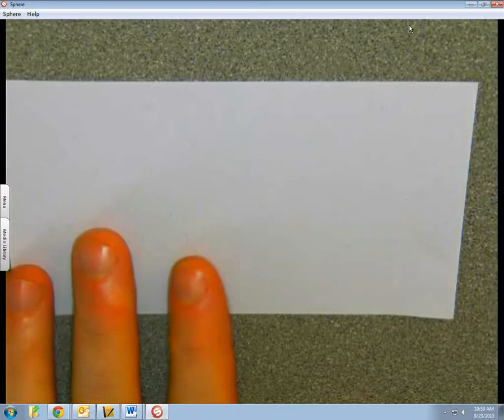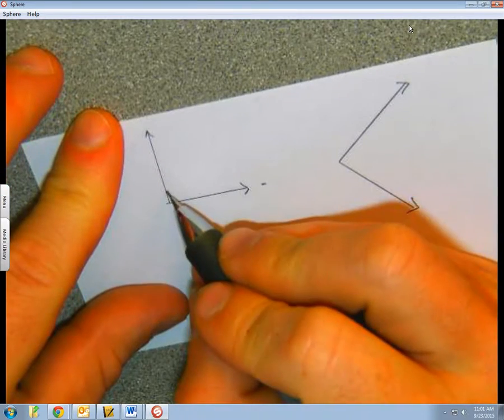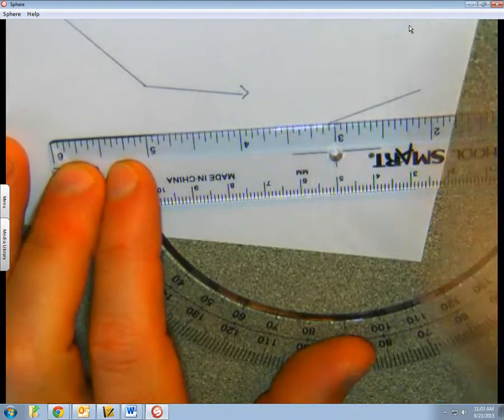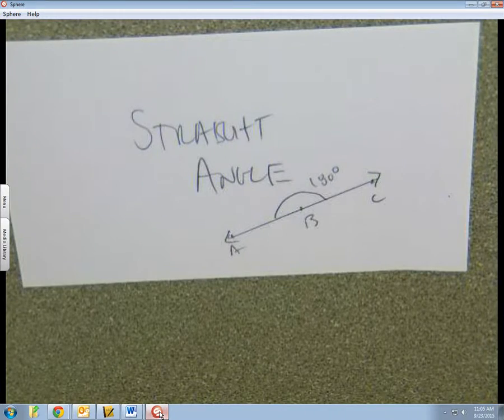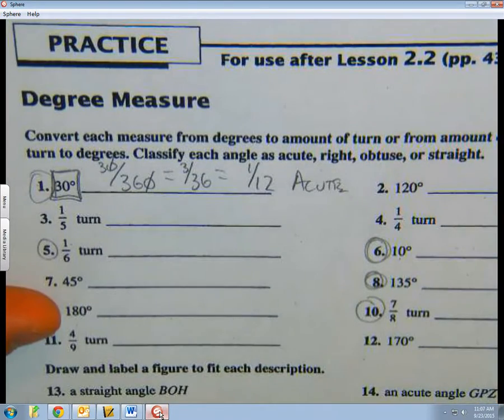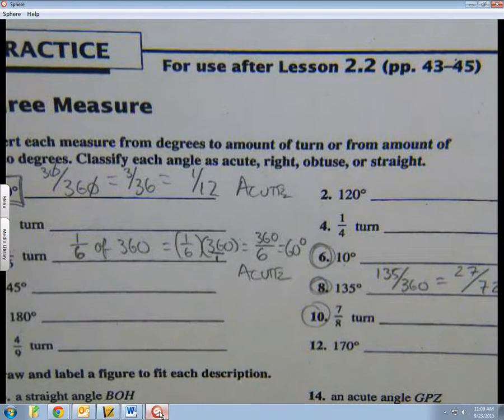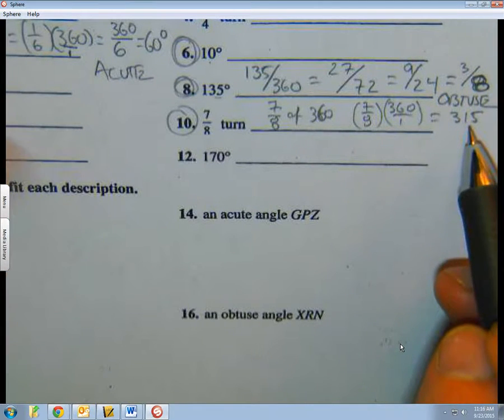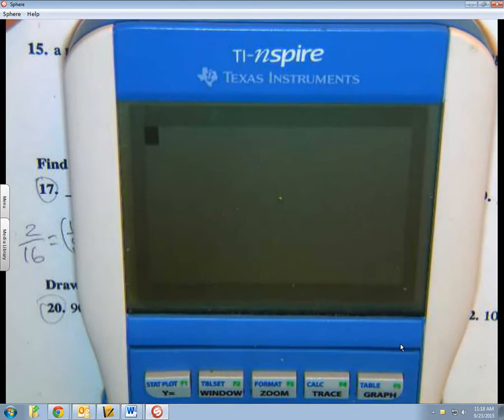Geom2 2 Notes 1